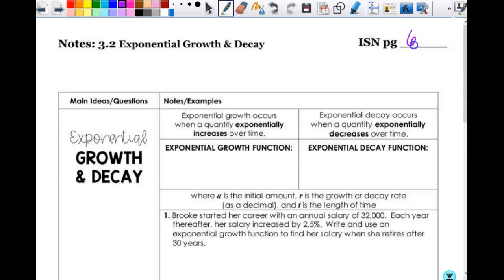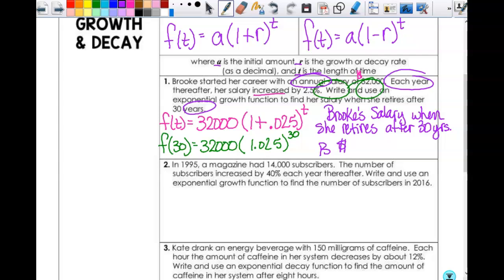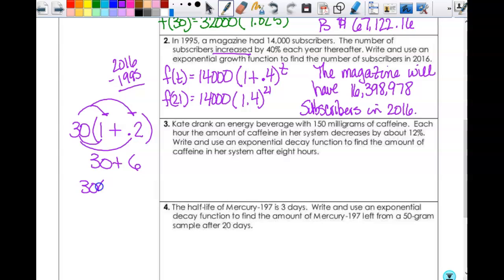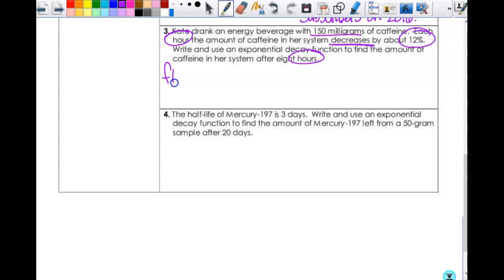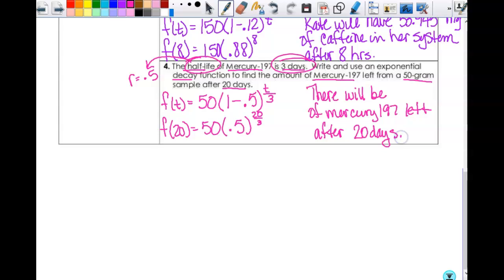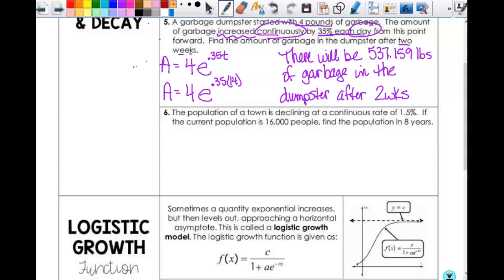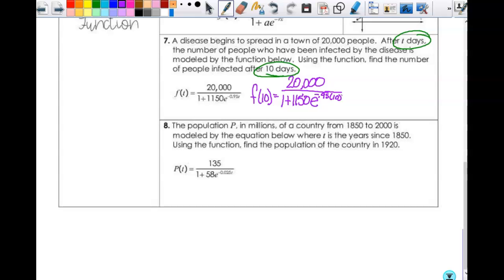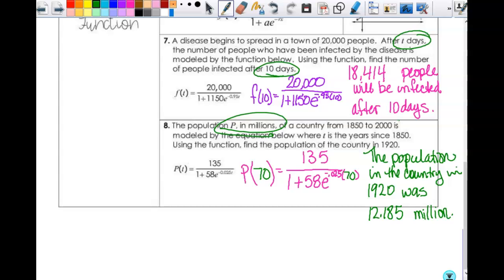Exponential Growth & Decay 2PPC1920